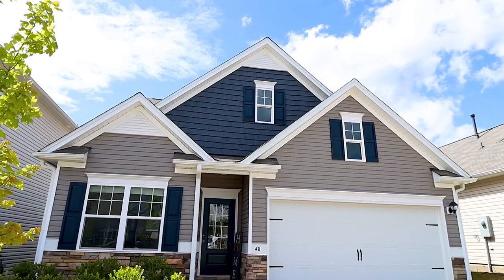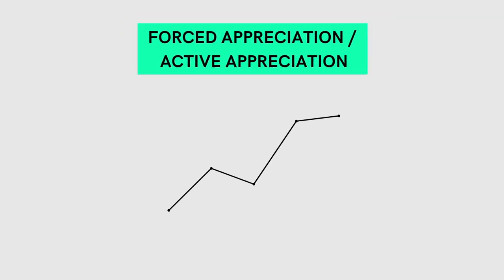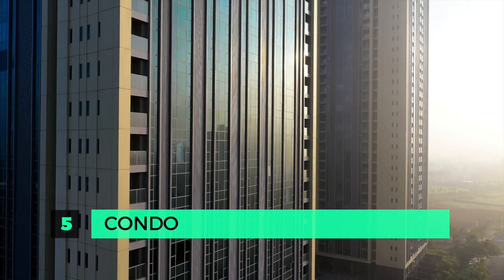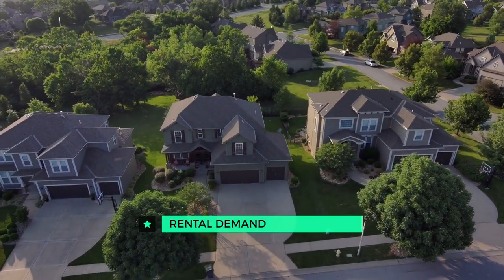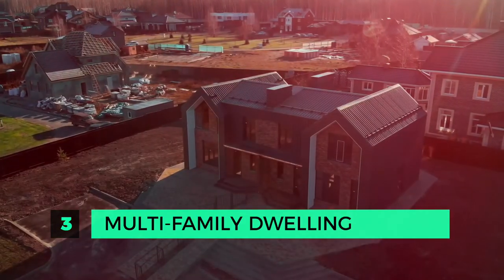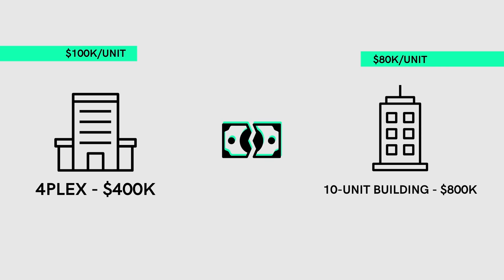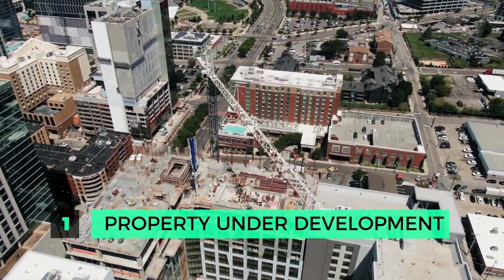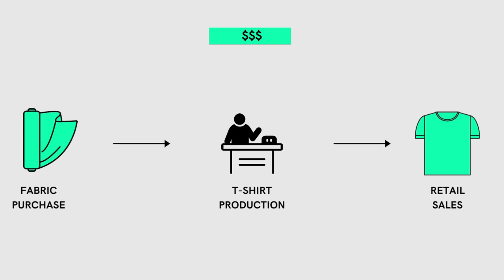5 Most Profitable Real Estate Investments. Make More Money in Real Estate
5 Most Profitable Real Estate Investments. Make More Money in Real Estate

Wondering about what property types make the most money? In today's video, I'm covering the most profitable real estate investments.

Time map:

00:00 What property type makes the most money
00:21 My mission
00:35 4 profit metrics to measure a property profitability
01:53 Condo
02:41 Single-family dwelling
03:46 Multi-family dwelling
04:37 Apartment building
05:53 The most profitable property type
07:22 This will make you more money in real estate
08:04 Bonus

Darren Voros